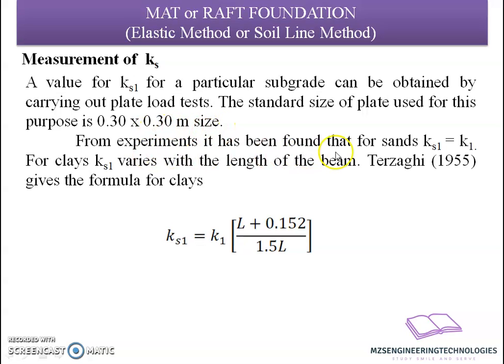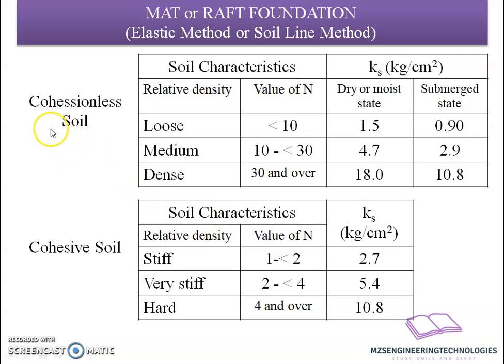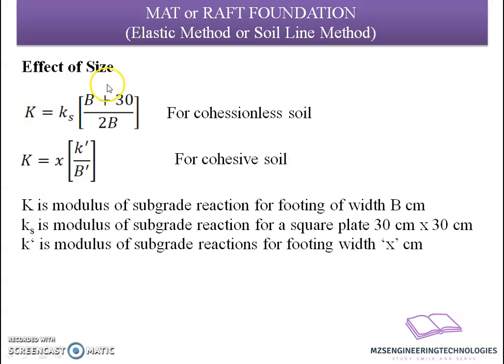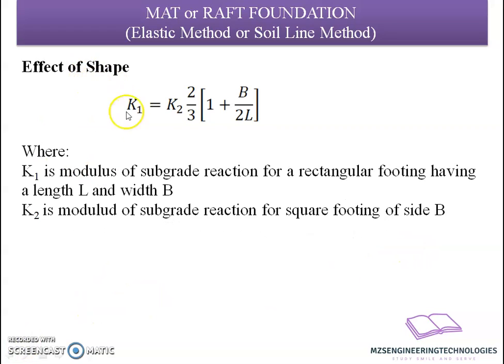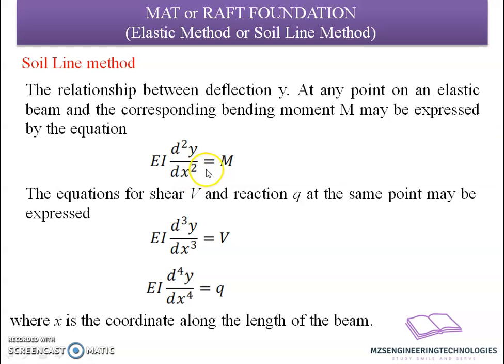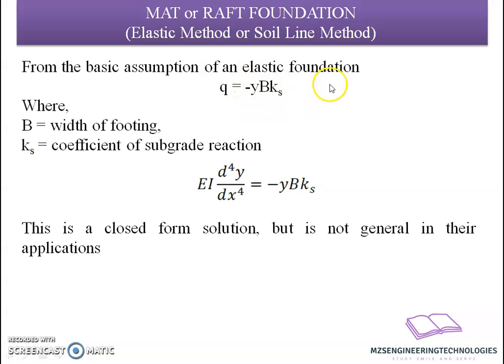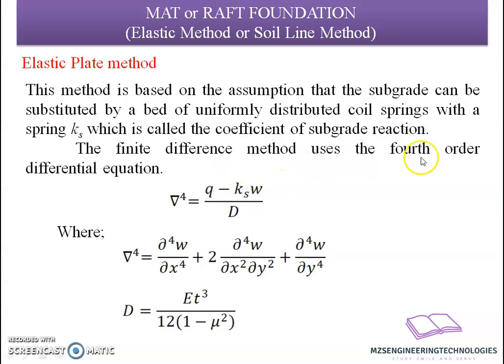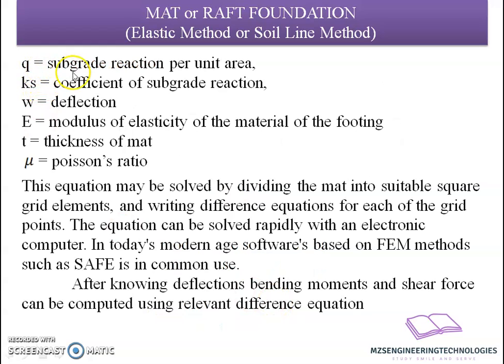Shallow Foundation Part IX 19 04 2020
Design of Raft Foundation